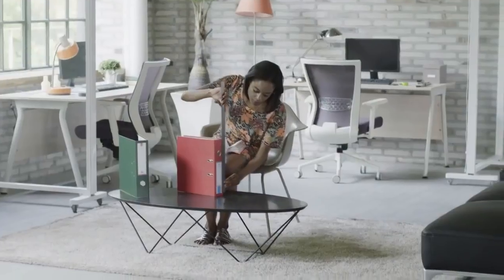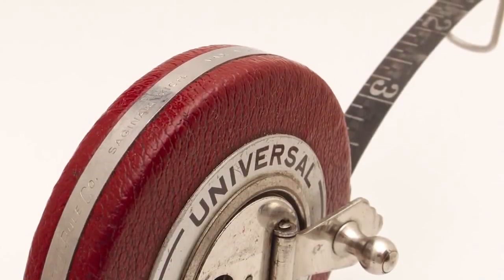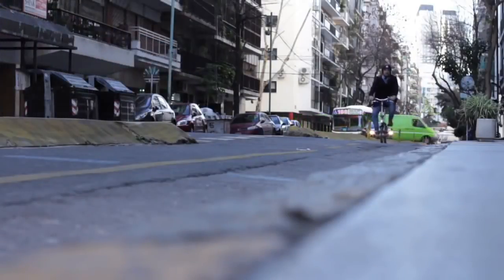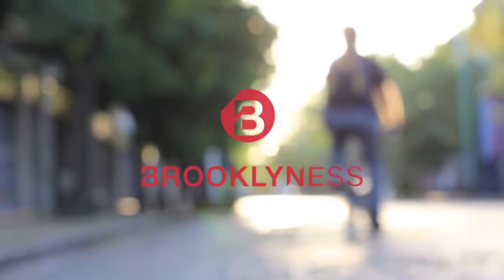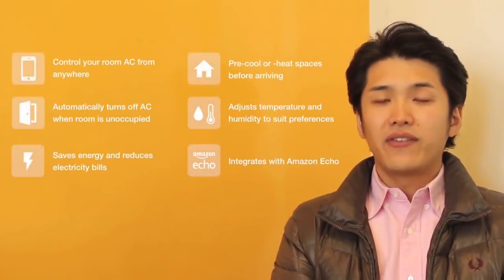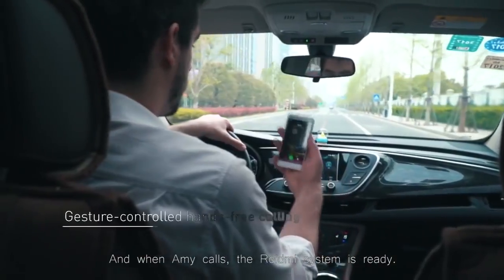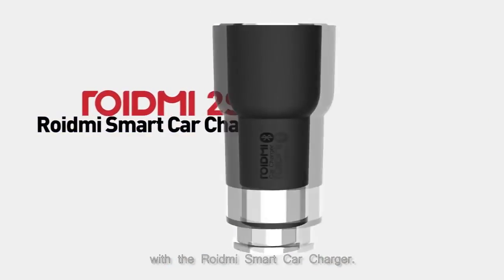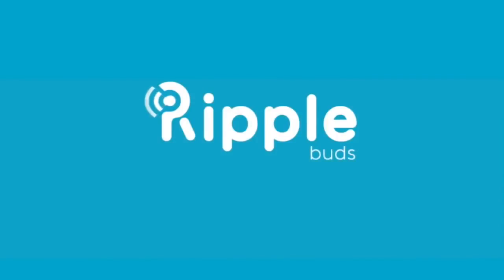5 Amazing Inventions You NEED To See 19